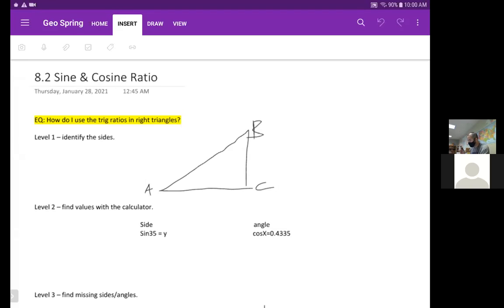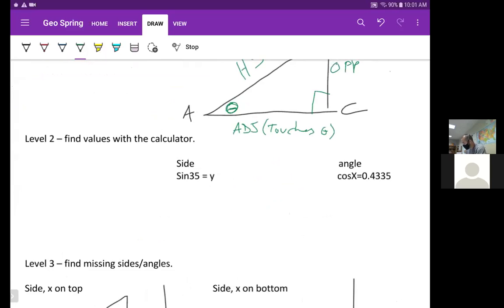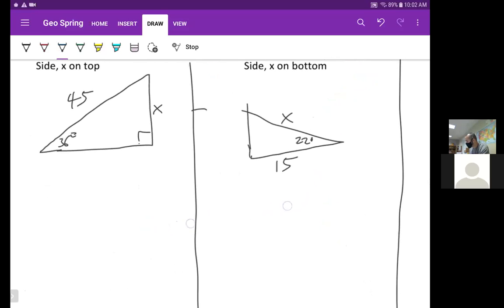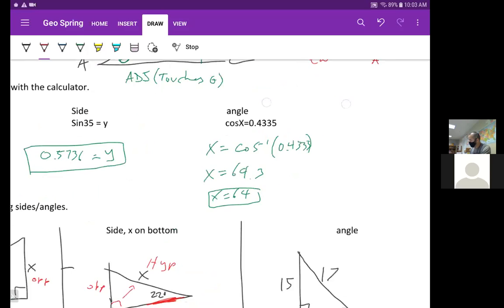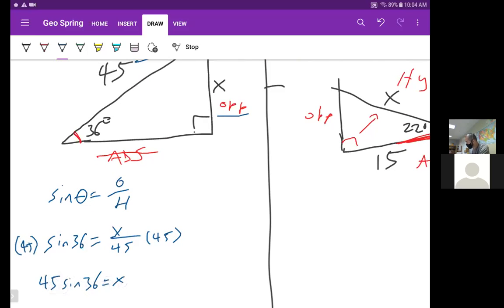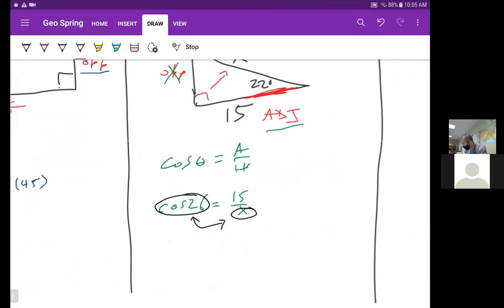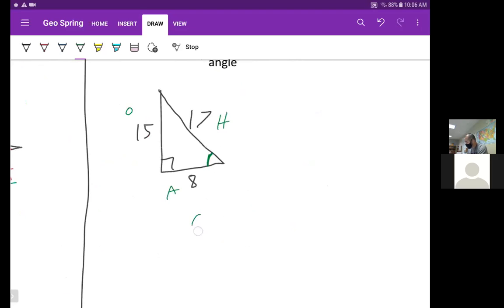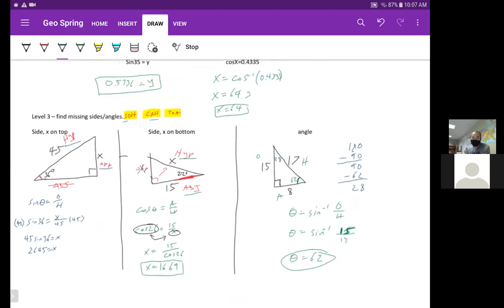Geo 8 2 Sine Cosine